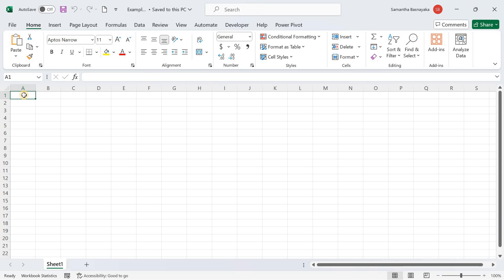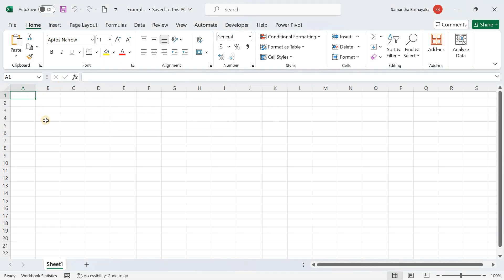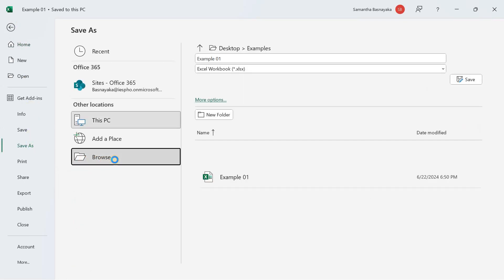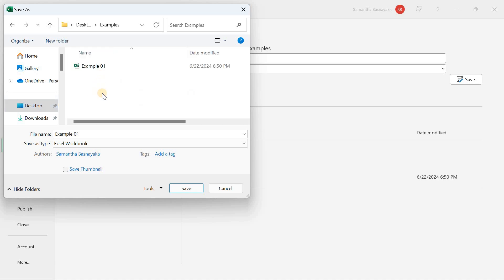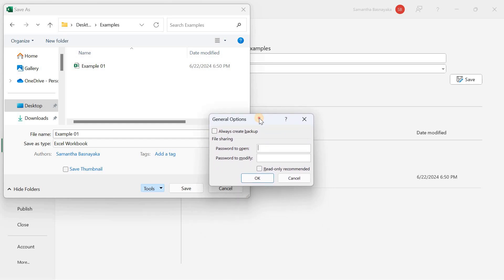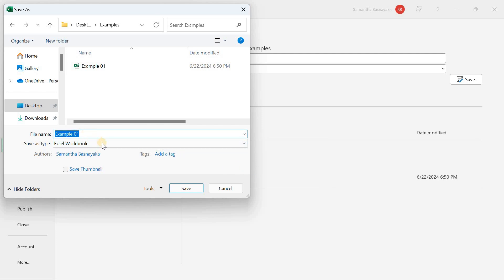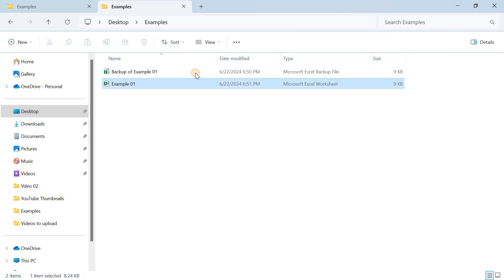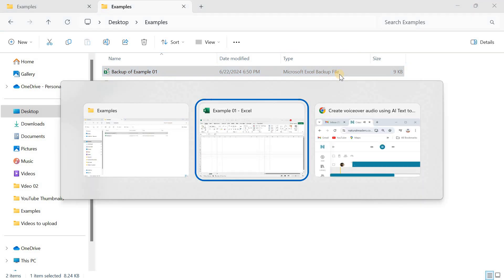Create a Backup Files in Excel | Excel Tutorials No 07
Create a Backup Files in Excel | Excel Tutorials for Beginners | Tutorial 07

Welcome to our tutorial on setting up backup files in Excel. Backups provide an extra layer of protection for your work, safeguarding against data loss from computer crashes or accidental deletions. It's similar to the protection we discussed in our previous video on setting up AutoRecovery in Microsoft Excel. Let's dive into how to set up backup files in Excel!

Key Highlights:
🔍 Importance of Backups: Understand why backups are essential for data protection.
📂 Step-by-Step Guide: Detailed instructions on creating backup files in Excel.
💾 Save As Dialog Box: Learn how to use the 'Save As' feature for setting up backups.
🔒 General Options for Backup: Configure Excel to always create a backup of your work.
🖥️ Verify Backup Creation: Ensure your backup files are correctly set up and accessible.

Detailed Steps:

Open Excel and Your Workbook:

Open Excel and the workbook you want to create a backup for. Regular backups ensure you always have a recent copy of your work.
Navigate to Save As:

Click on 'File' and then 'Save As'. Browse to open the Save As dialog box. Choose a location you can easily access, like a folder on your desktop.

Set Up General Options:

Before saving, click on the 'Tools' button at the bottom of the dialog box.
Select 'General Options' and check the box that says 'Always create backup'. This ensures Excel will create a backup copy each time you save the workbook.

Save Your Workbook:

Back in the Save As dialog box, type a name for your workbook and ensure the 'Save as type' is set to 'Excel Workbook (*.xlsx)'. Click 'Save' to finalize the setup.

Verify Backup File Creation:

Navigate to the location where you saved your file. You'll see your original file and a backup file with the type 'Microsoft Excel Backup File'. This backup file is a snapshot of your last saved version and will be updated each time you save the original file.

Recap:

To set up backup files in Excel, open your workbook, navigate to 'File'  'Save As', access 'Tools'  'General Options', check 'Always create backup', and save your file. This ensures your work is protected from unexpected data loss.

Time Stamp

00:00 Create a Backup Files in Excel - Introduction
00:23 Create a Backup Files in Excel - Open Excel File
00:50 Create a Backup Files in Excel -  Open Save As Options Box
01:02 Create a Backup Files in Excel -  Select Location for Backup Files
01:12 Create a Backup Files in Excel - Open General Options and Enable Backup
01:34 Create a Backup Files in Excel -  Enter Workbook Name and Location
01:49 Create a Backup Files in Excel -  Verify the Backup File
02:19 Create a Backup Files in Excel -  Video Closing

Special Note

This is our Excel for Beginners tutorial series! Whether you're completely new to Excel or looking to brush up on the basics, this series will guide you through everything you need to know to get started with Microsoft Excel. From understanding the interface to mastering essential functions, we cover it all in easy-to-follow, step-by-step tutorials.

This Content Contain Details on

We hope this tutorial was helpful. Happy Excel Learning! 🚀